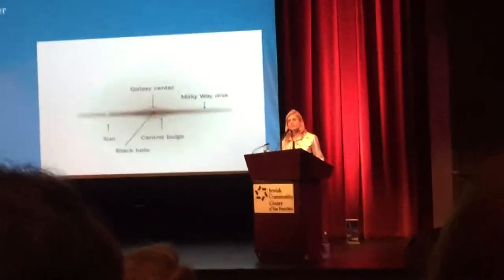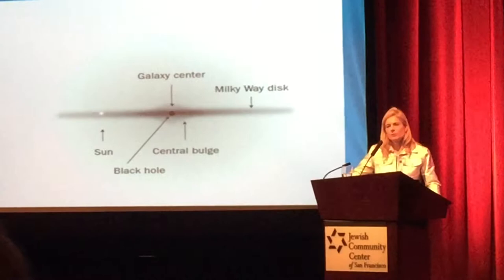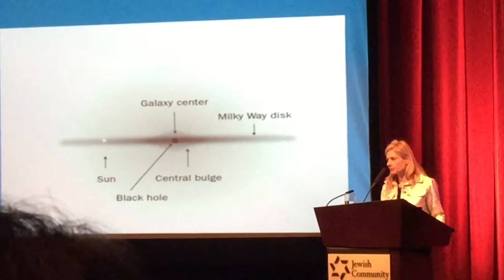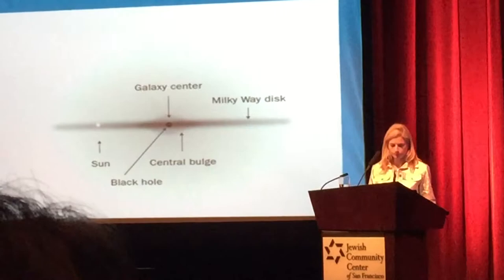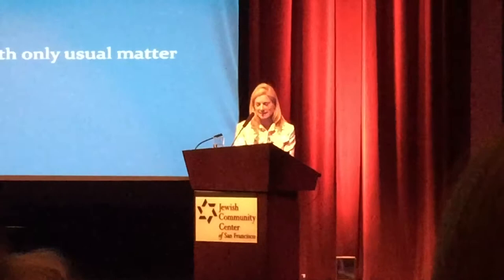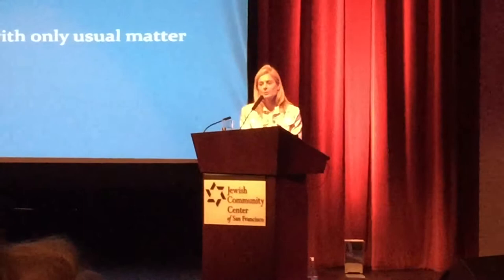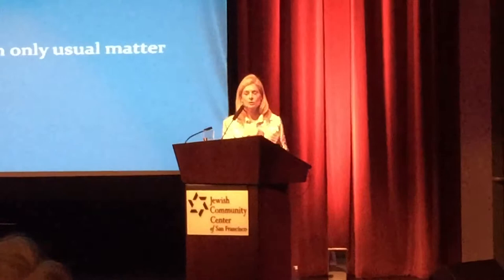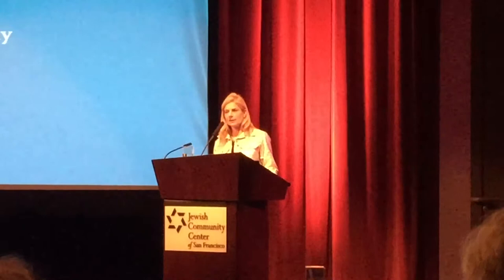Lisa Randall dark matter disk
Lisa Randall dark matter disk 11-17-15 San Francisco